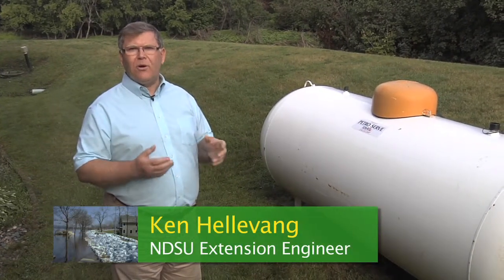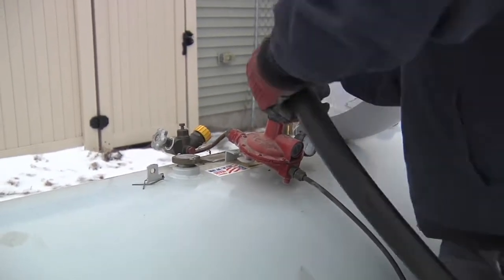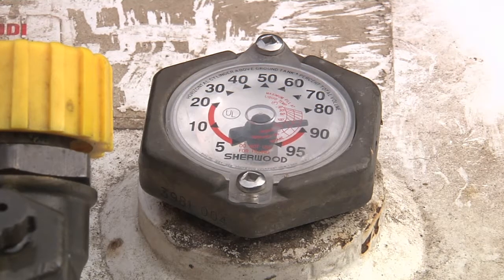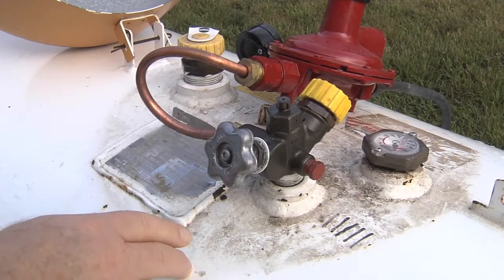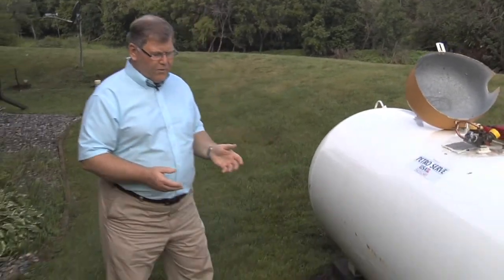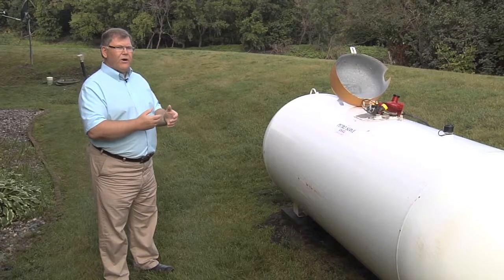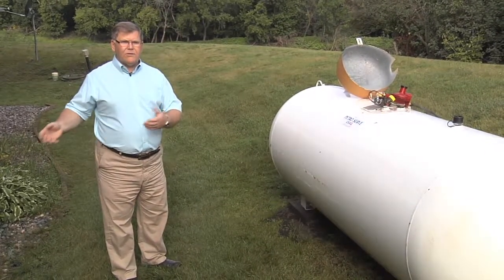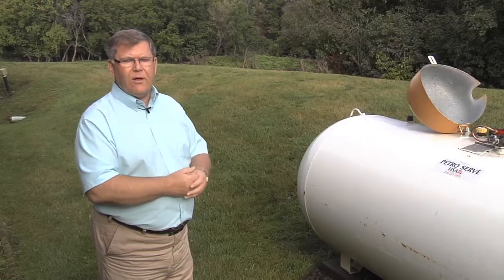Preparing to evacuate when flooding is imminent: Preparing your liquid propane (LP) tank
A liquid propane tank may float away during a flood unless it is prepared properly. This will disconnect the pipe to the house and potentially provide a route for water to enter the house, allow the propane to exit the tank creating a fire hazard, and the LP tank to float miles from your home. The video describes procedures for preparing the LP tank when flooding is imminent.